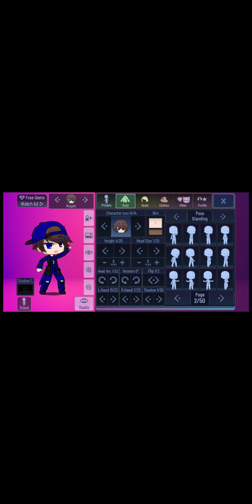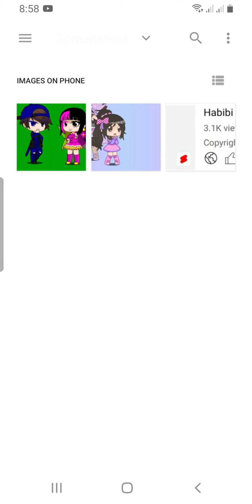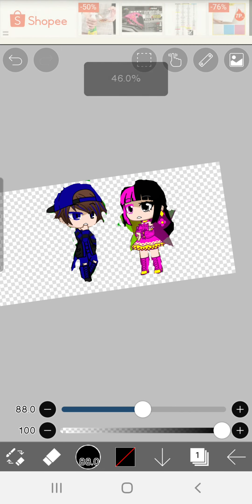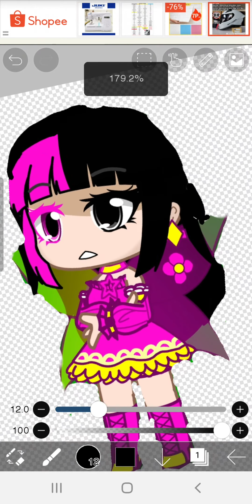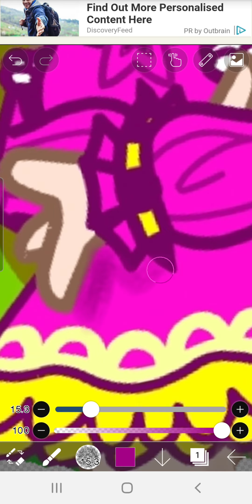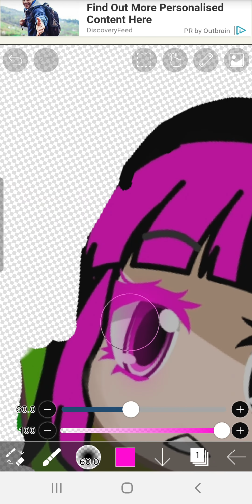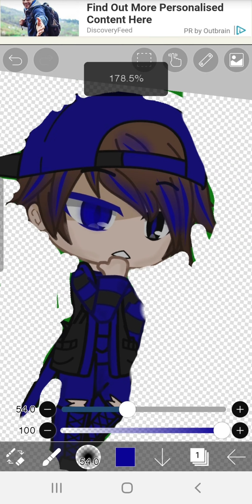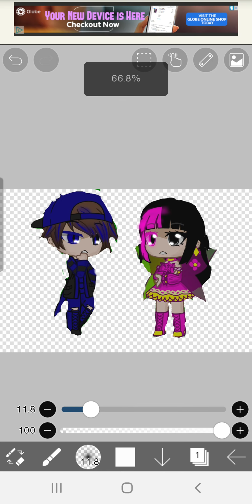how to make your gacha character eyes glow (lost of skips T^T )